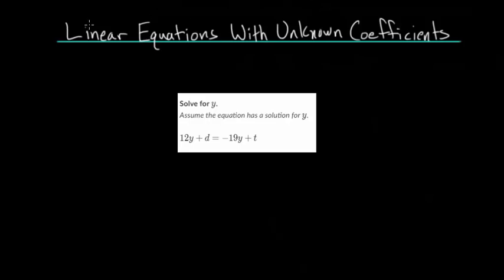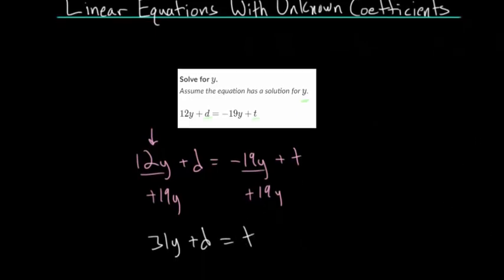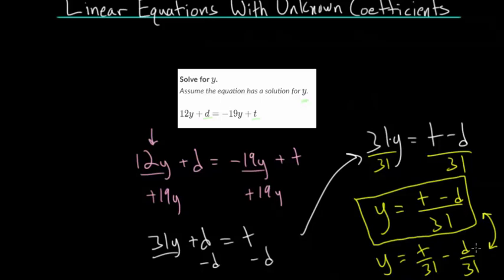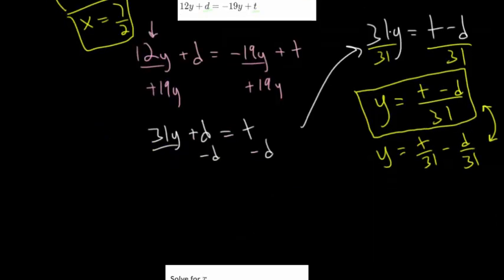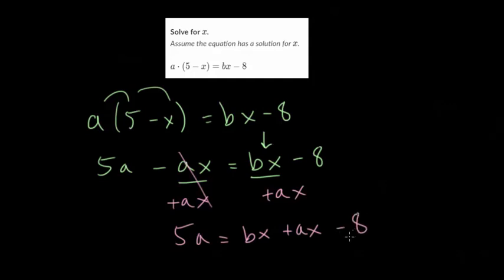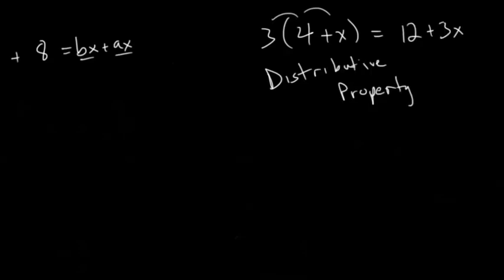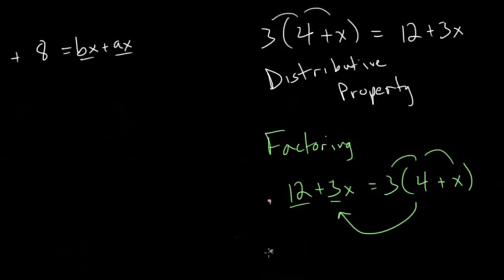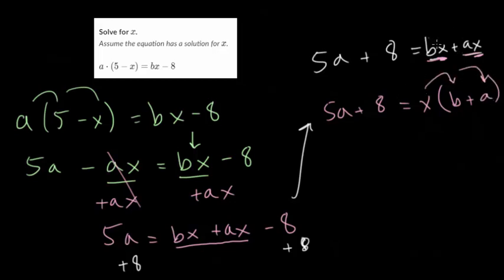Linear Equations With Unknown Coefficients 1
This video looks at the idea of solving linear equations when all of the coefficients are not known. This first part goes through a couple examples, but in part 2, a general strategy is written down for solving a wide variety of problems.

Exercise to practice:
1. Linear Equations with Unknown Coefficients

EulersAcademy.org